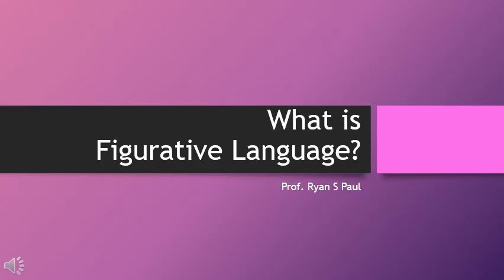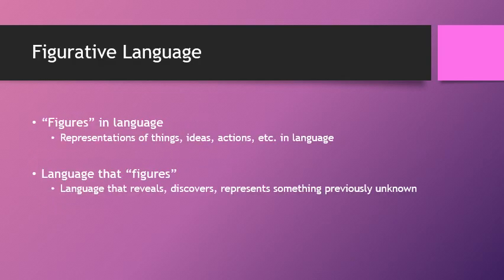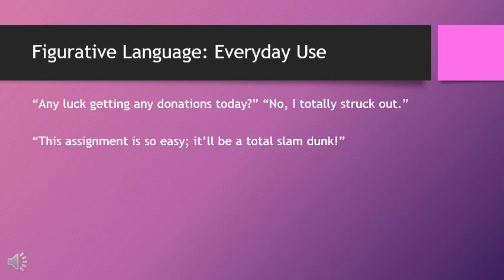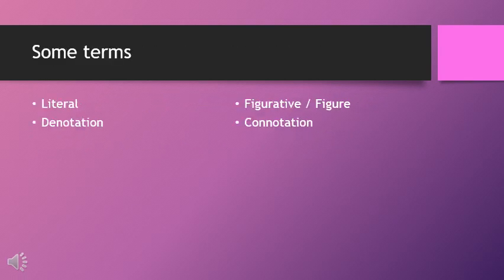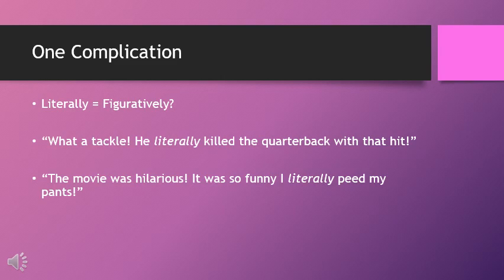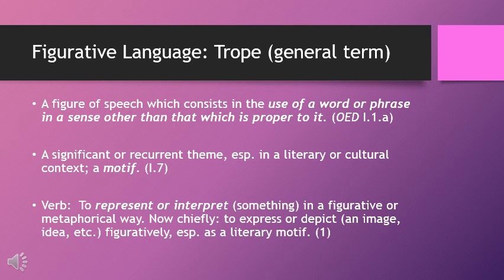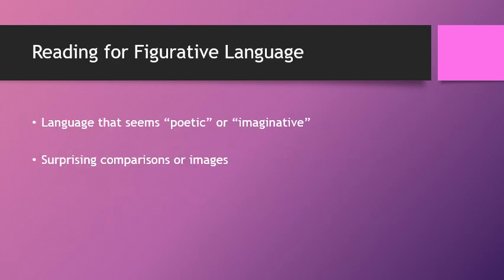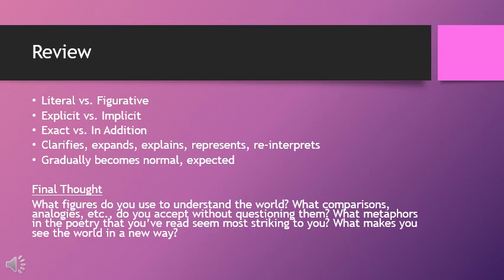What is Figurative Language?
This video gives a brief introduction to the concept of figurative language in literature.
Concepts: Literal vs. Figurative, Denotation = Connotation
Metaphor, simile, metonymy, synechdoche